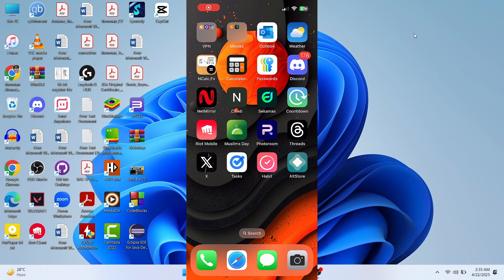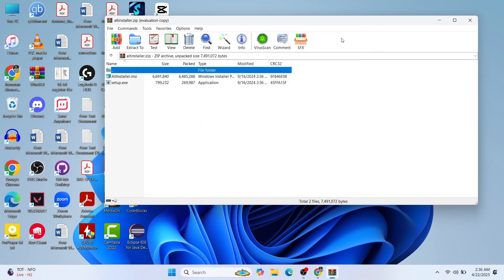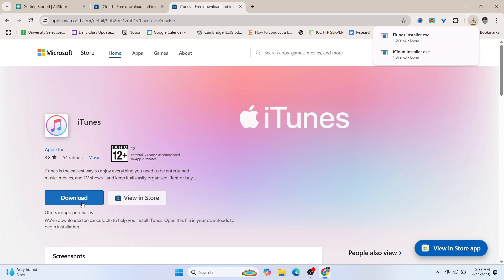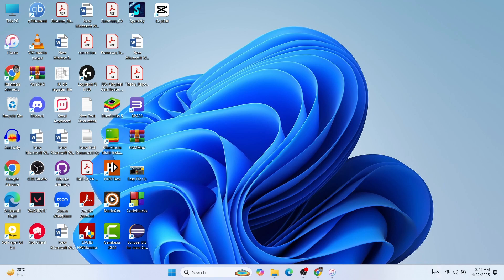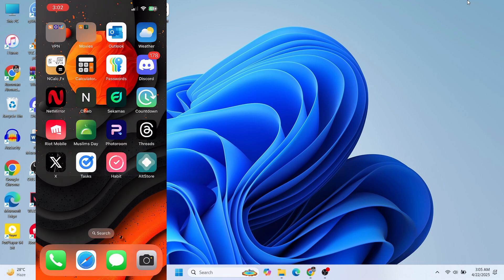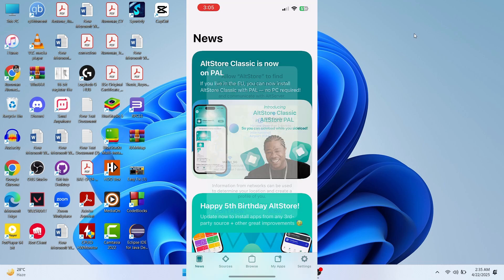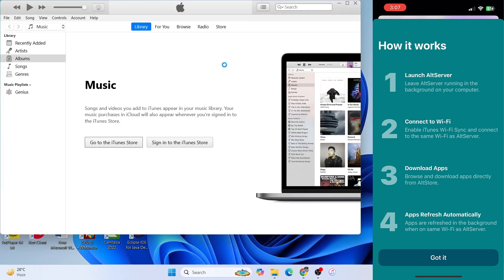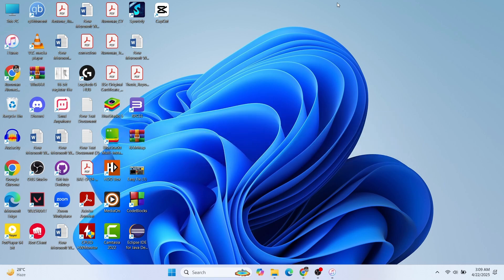How to Install AltStore on iPhone 2026 | Sideload IPA Apps Without Jailbreak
Learn how to easily set up AltStore on your iPhone or iPad using a Windows or Mac. This method allows you to sideload any IPA apps without jailbreaking your device. Perfect for installing apps like Delta, iNDS, Provenance, and more.

🔧 What Is AltStore?

AltStore is an alternative app store for iOS devices that allows you to sideload unofficial apps and games by using your Apple ID. It doesn’t require jailbreaking and works by refreshing apps every 7 days using your computer.

Some popular apps you can sideload using AltStore:

Delta (Nintendo emulator)

iNDS (Nintendo DS emulator)

Provenance (multi-console emulator)

UTM (virtual machine)

Spotify++ / YouTube++ (tweaked apps)

Unc0ver or Taurine jailbreak tools

🖥️ System Requirements (Windows):

A Windows 10/11 PC

Latest version of iTunes for Windows (from Apple.com, NOT Microsoft Store)

Latest version of iCloud for Windows

A lightning cable to connect your iPhone or iPad

Internet connection

Your Apple ID (used to sign the apps)

📥 Step-by-Step Instructions:

✅ 1. Download Required Software:

and download AltServer for Windows

Download and install iTunes and iCloud from the official Apple site (not Microsoft Store)

✅ 2. Install AltServer:

Extract the AltServer ZIP file and install it on your PC

Run AltServer and allow it through Windows Firewall if prompted

✅ 3. Connect Your iPhone/iPad:

Use a USB or lightning cable to connect your iOS device

Trust the device on both PC and iPhone if asked

Enable Wi-Fi Sync in iTunes

✅ 4. Install AltStore:

Click the AltServer icon from the taskbar

Choose "Install AltStore" and select your device

Enter your Apple ID credentials (you can use a throwaway account)

Wait for AltStore to be installed on your iPhone

✅ 5. Trust Developer Certificate:

Go to Settings -- General -- VPN & Device Management

Tap on your Apple ID under "Developer App" and trust it

✅ 6. Open AltStore and Sideload IPA:

Open AltStore on your iPhone

Use the "My Apps" tab to sideload .IPA files

You can also download AltStore Mail Plugin for wireless app refreshing

📌 How to Sideload IPA Files with AltStore:

Download the desired IPA file (e.g., delta.ipa)

Tap on the + icon in AltStore under “My Apps”

Select the downloaded IPA file

Wait for it to be signed and installed

🛠️ Troubleshooting Tips:

AltStore not appearing on iPhone? Make sure iTunes Wi-Fi Sync is enabled and your device is trusted.

Apps not refreshing or opening? Open AltStore at least once every 7 days while connected to the PC to refresh.

Login failed? Use correct Apple ID (you can use a separate one just for sideloading).

AltServer doesn’t open? Check for background processes or antivirus blocking the app.

❓ Frequently Asked Questions:

Q: Is AltStore safe to use?
Yes. AltStore is open-source and one of the safest methods to install third-party apps on iOS without jailbreaking.

Q: Does AltStore require jailbreak?
No. It works without jailbreak using your Apple ID to sign apps.

Q: Will it void my warranty?
No. Sideloading apps via AltStore does not void your Apple warranty.

Q: How long do the sideloaded apps last?
Apps signed with a free Apple ID last 7 days, but you can refresh them anytime using AltStore.

Q: Can I install more than 3 apps?
With a free Apple ID, you're limited to 3 active sideloaded apps. You can remove one to add another.

💡 Why Use AltStore in 2025?

Easy to refresh and install apps

Works on latest iOS versions (iOS 17, iOS 18, iOS 19)

Access to emulator apps and tweaked tools

Sideloading tutorials

App reviews and emulator guides

iPhone customization without jailbreak